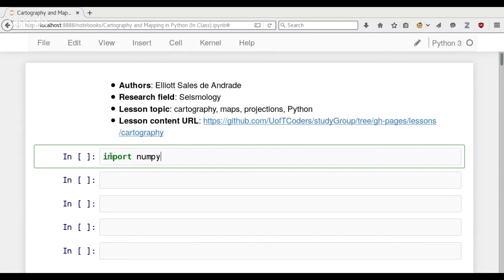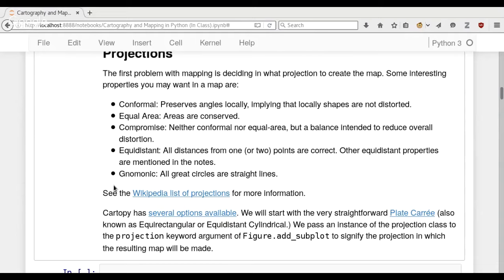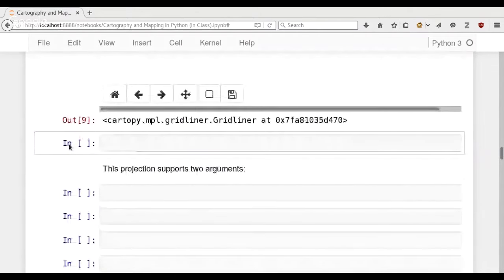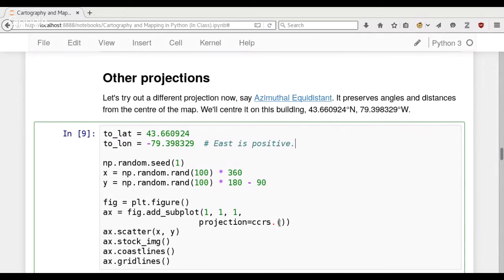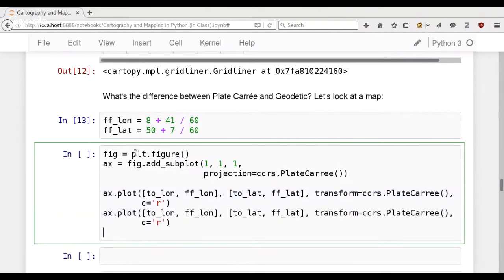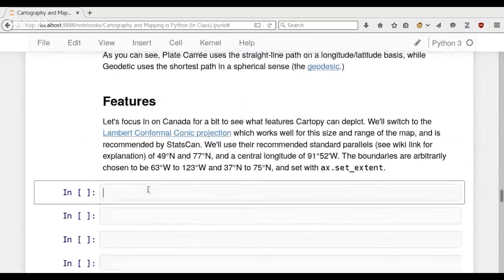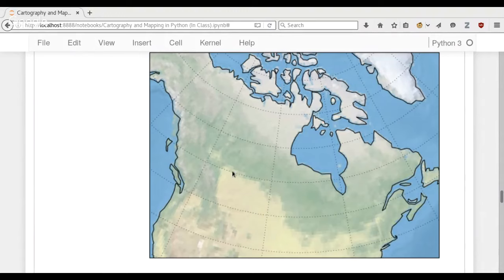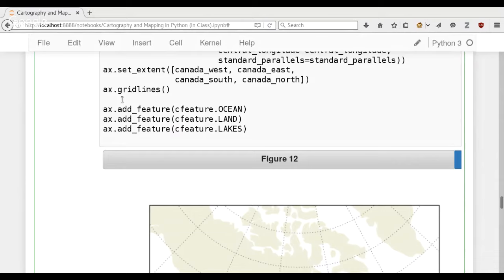Cartography and Mapping in Python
Apologies to anyone watching this at home, but there were a technical issues causing some disconnection.

The stream was disconnected at the Features section, around the discussion of scale.